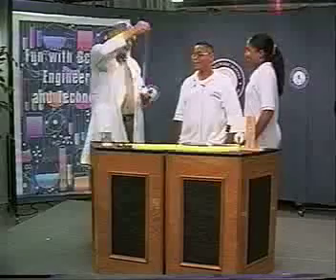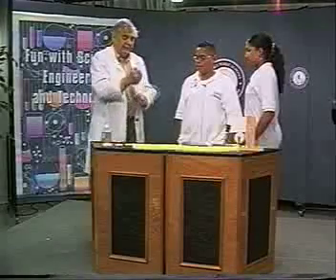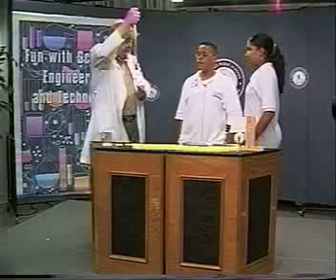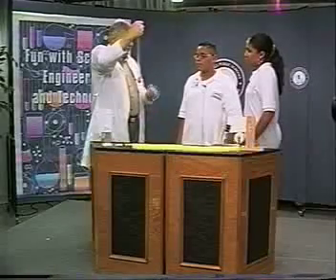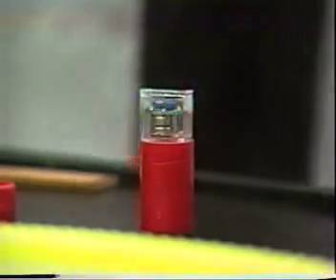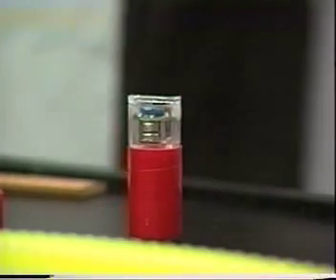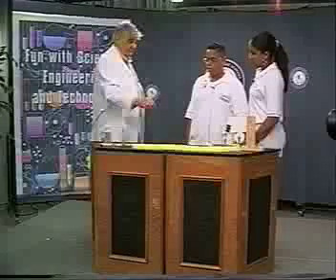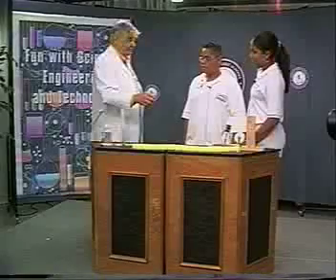17 Catastrophic Events